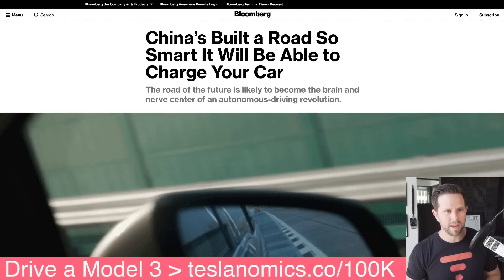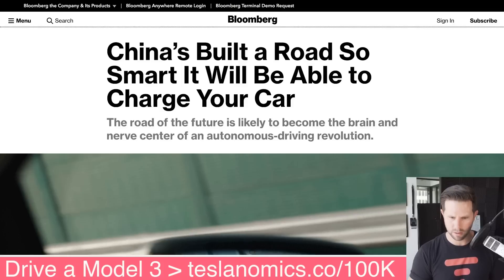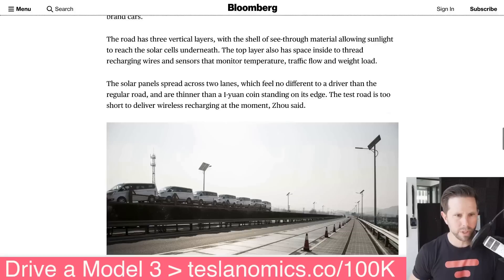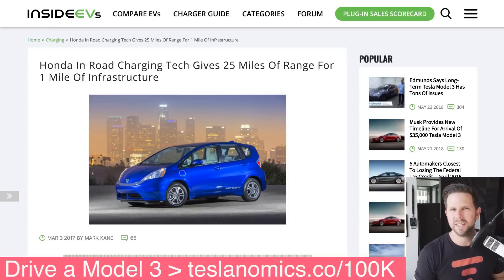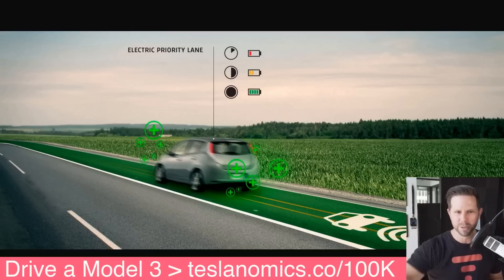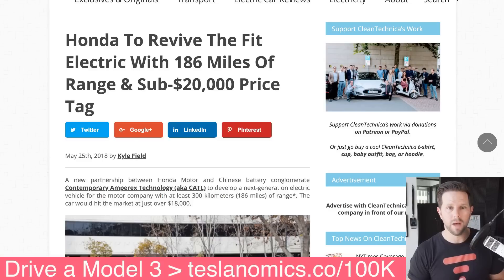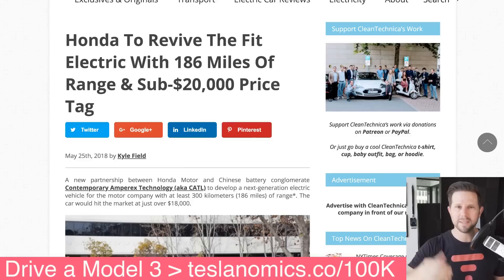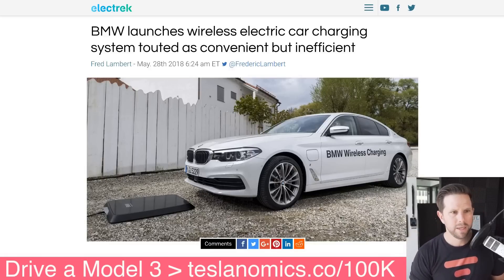Will China's Solar Road Charge Your Tesla While Driving? [highlight]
China is working on solar roads that will charge your Tesla while driving - for reals. Want to drive a Tesla Model 3? Enter to win a free 24hr rental here (ends June 8 2018)

// Smart Road Will Charge Your EV While You Drive

* Clear “concrete” on top
* Solar panels underneath power highway lights and 800 homes
* Test track 1,000m long
* Doesn’t have wireless charging yet, but can says developers
* Part of China’s EV and self-driving push

“The future of transportation is coming to us much faster than we expected,” Zhou said. “We need to make sure that roads are evolved to match the development of autonomous-driving vehicles.”

*  four percent of the total distance traveled.
* 1mi charging for every 25mi traveled
* 180/400kW charging rates (WOW!)
* Goal is "Unlimited Range”

And they’re bringing back the Fit EV w/ 186mi range and under 20K price (in 2020)